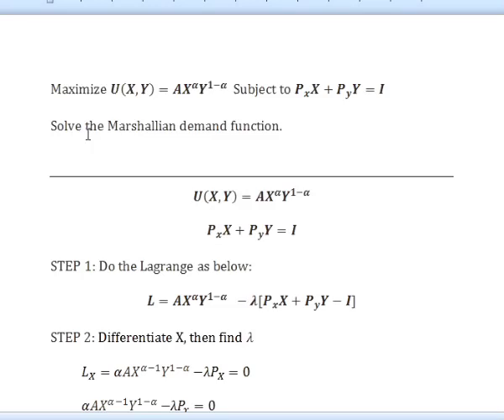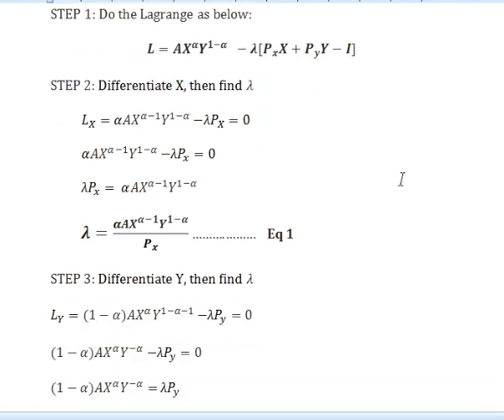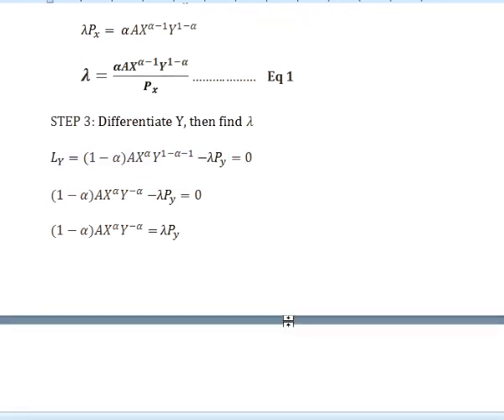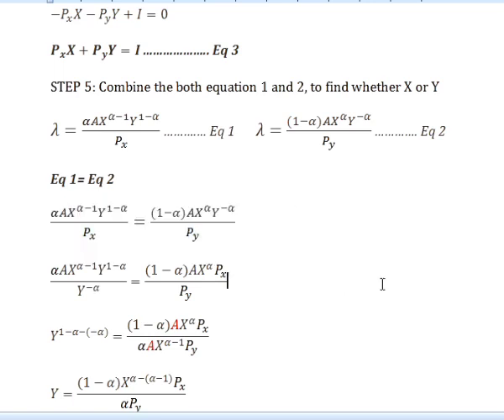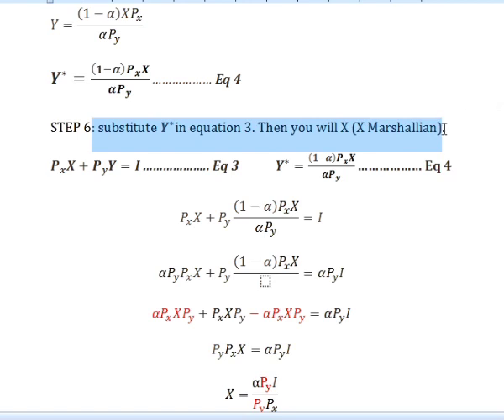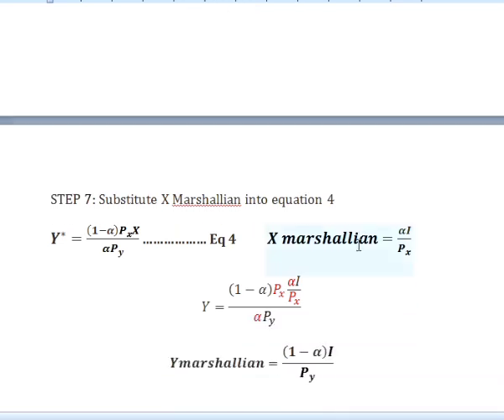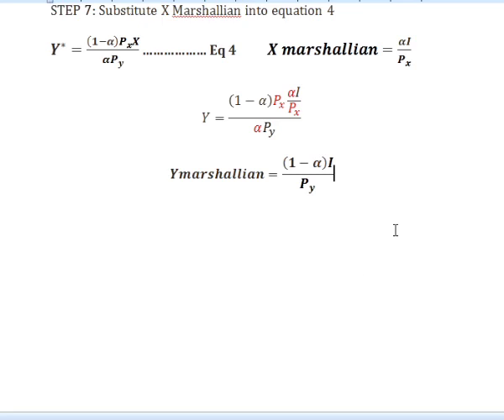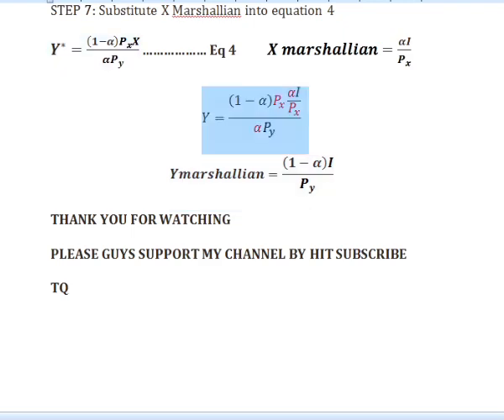STEP BY STEP | VOL 2 |Solve Marshallian Demand Function With Easy Example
Maximize U(X,Y)=AX^α Y^(1-α)  Subject to PxX+PyY=I
Solve the Marshallian demand function.

This tutorial is about how to solve Marshallian demand function based on given direct utility function.

Volume 2: COMING SOON